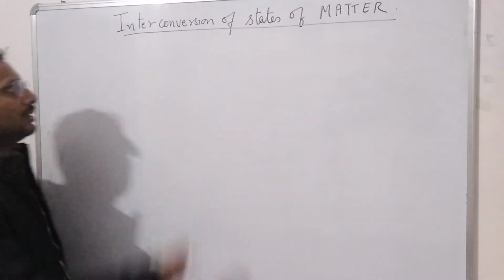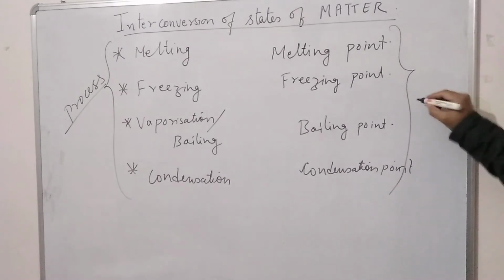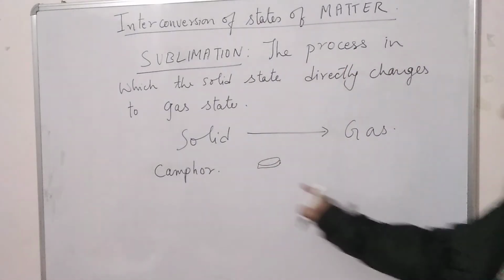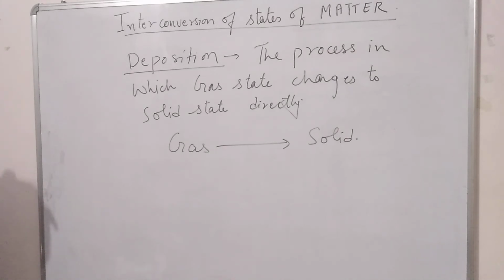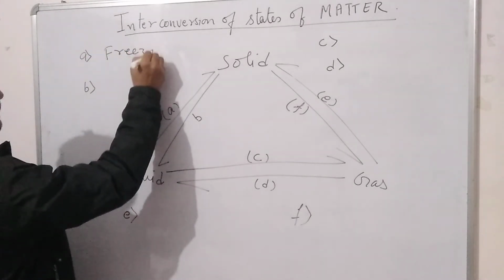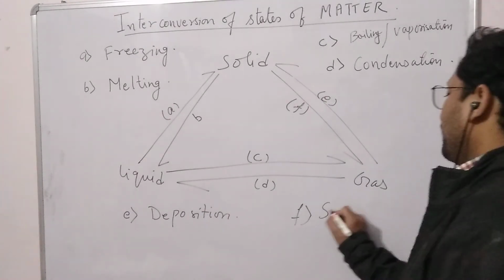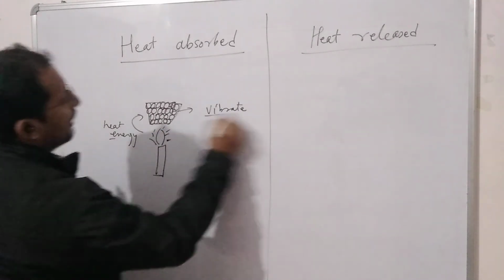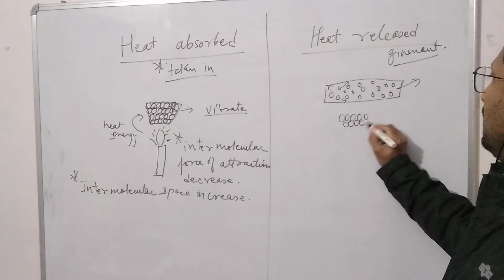interconversion of states of Matter (part 2 )